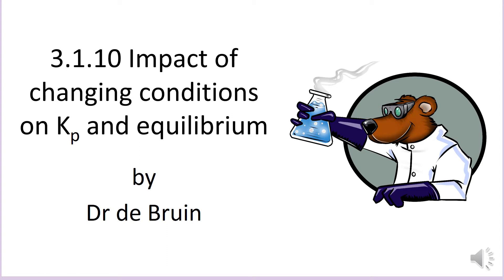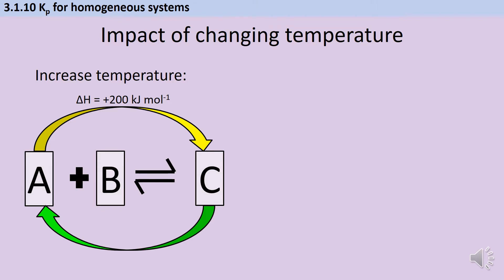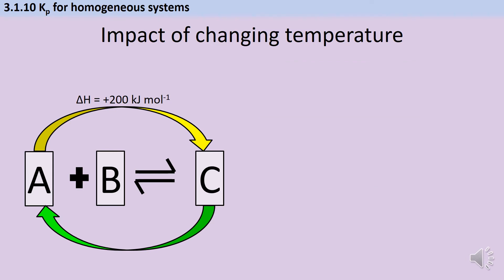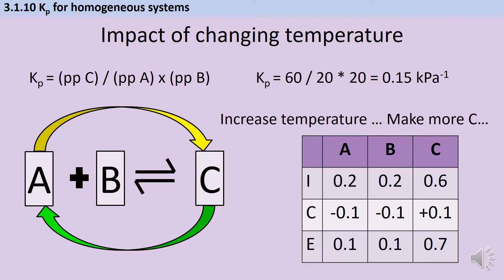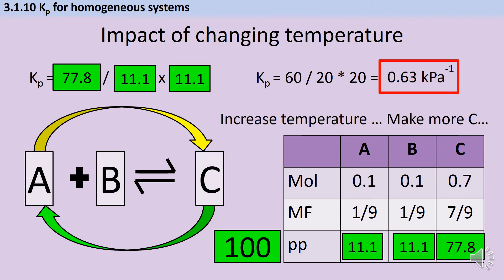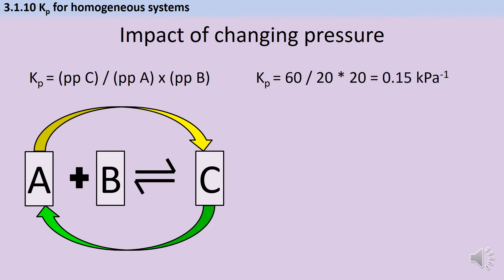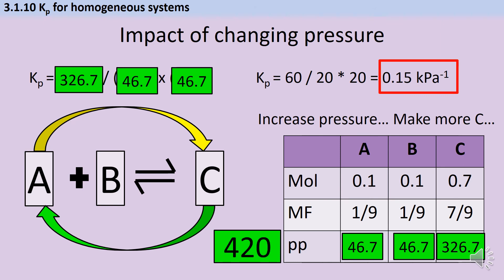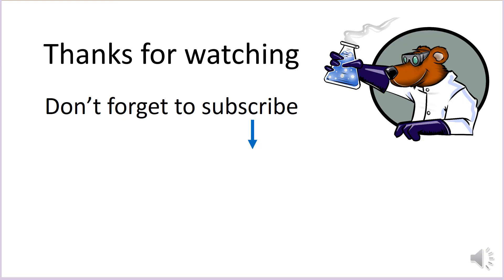Impact of changing conditions on Kp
An A-level Chemistry revision video covering part of AQA 7405 A-level Chemistry 3.1.10 Equilibrium constant, Kp, for homogeneous systems
. In this video we look at the impact on Kp (and equilibrium position) of changes to pressure, temperature or catalyst.

There is also a separate video covering:
- How to construct a Kp expression
- How to calculate partial pressures from mole fractions and total pressure
- How to derive mole fractions from information about an equilibrium.